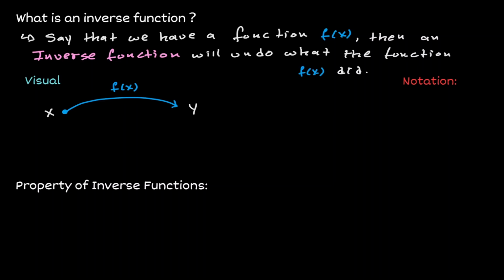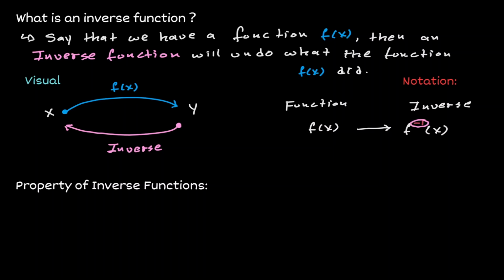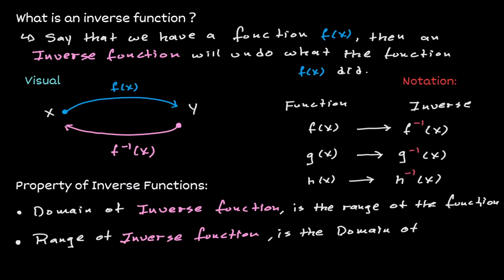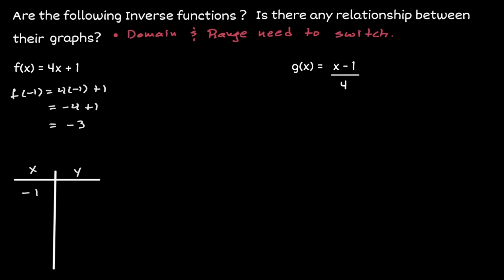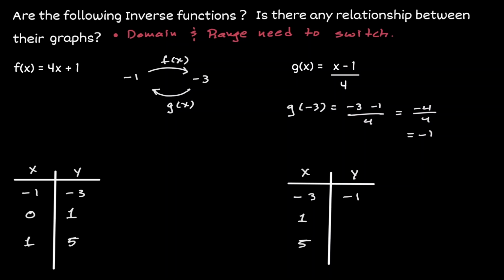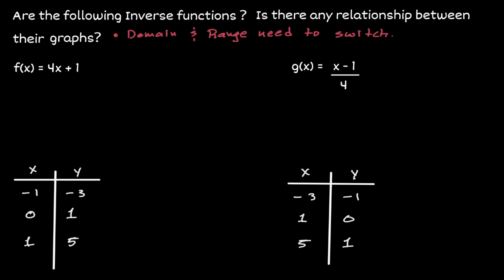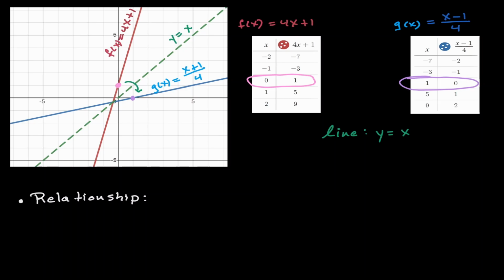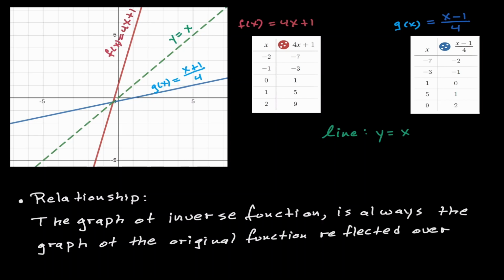Inverse Functions - An Introduction ( Examples,Domain & Range, Tables and Graphs)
Inverse Functions - An Introduction is a lesson that will teach you how you should think about inverse functions. Inverse functions are important in algebra because they are inverse from each other. Inverse functions can be applied to any functions. There is a property between domain and range between inverse functions, what is it? You should be able to answer this questions at the end of this lesson of inverse functions.

⏰Timestamps⏰
0:00 Introduction
0:05 What is an Inverse Function? ( Properties)
4:17 Identifying Inverse functions. Using Tables ( Example)
2:20 Graphs of Inverse functions ( Reflection over line y = x)